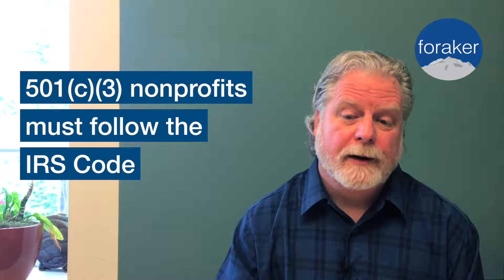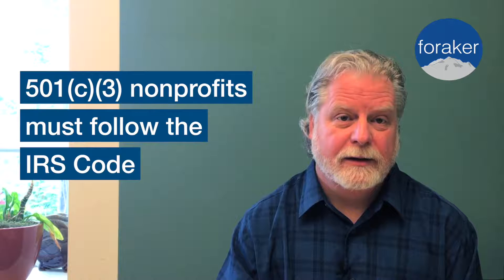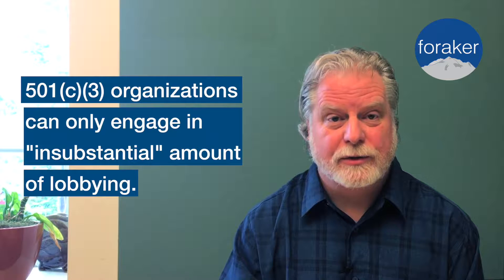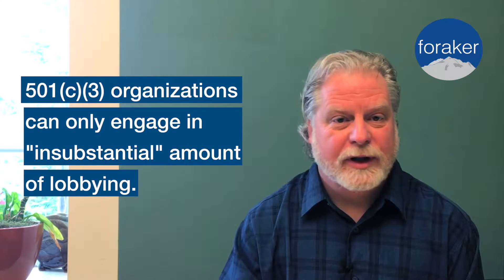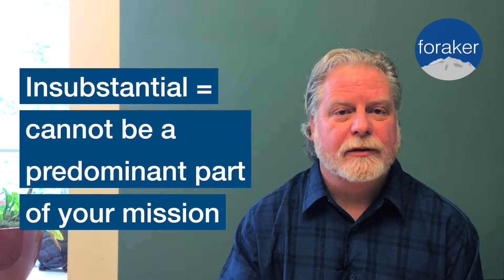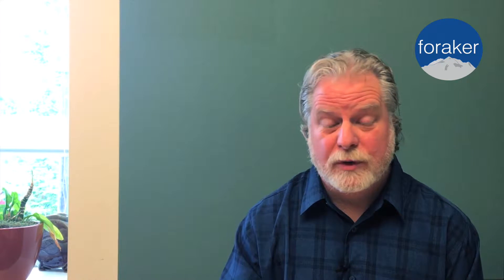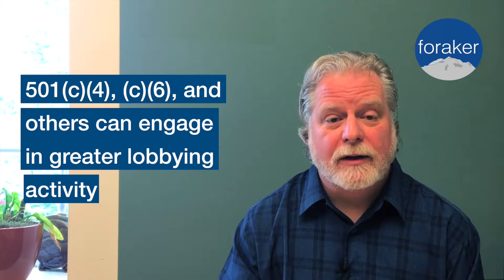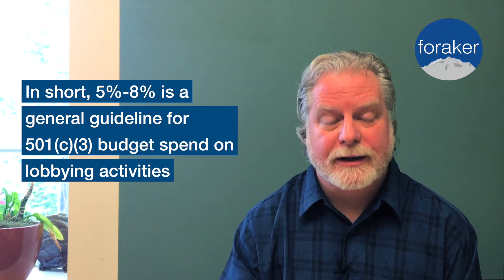501(c)(3) Nonprofit Lobbying Basics